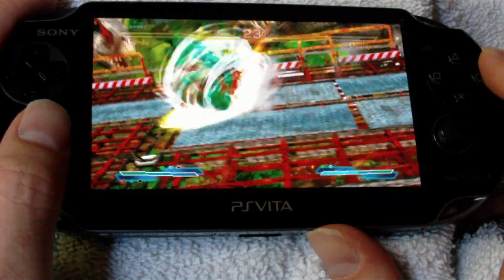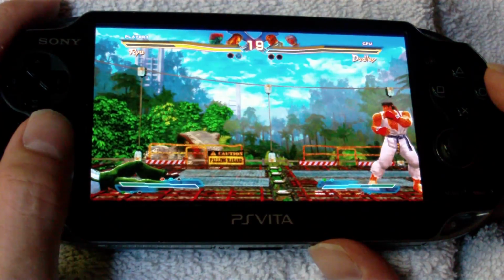PS VIta Review: Street fighter X Tekken